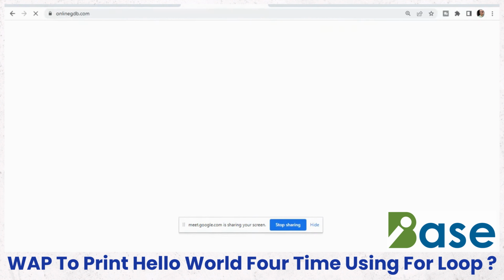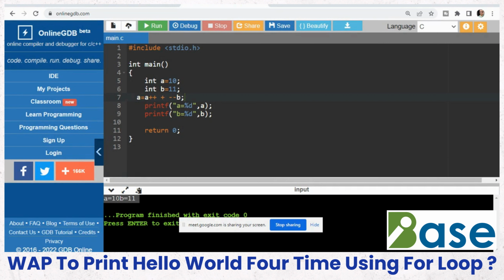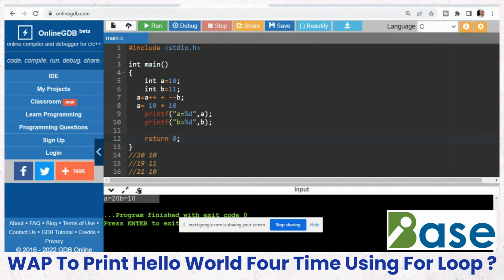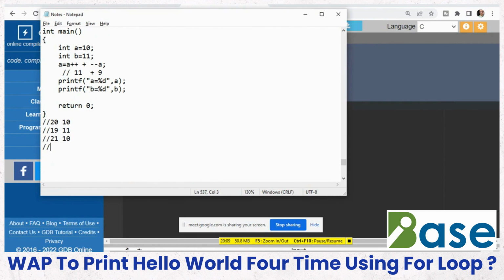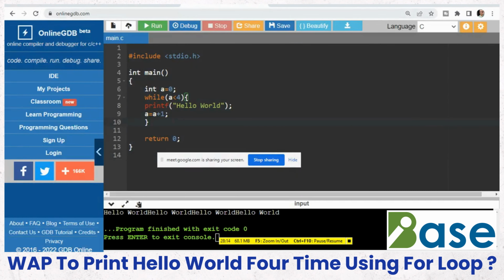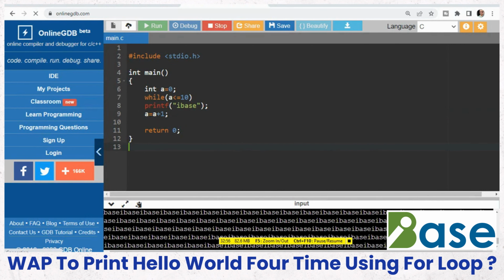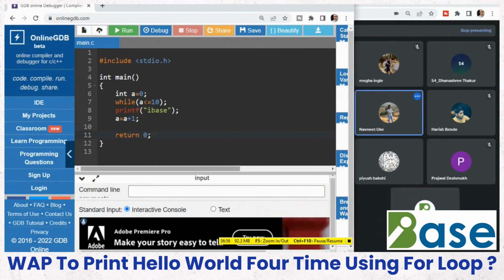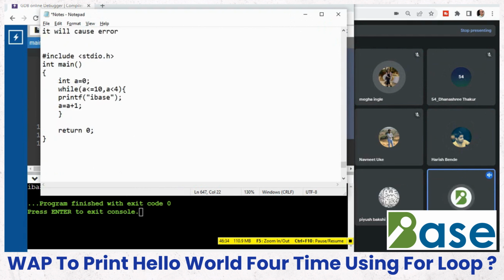WAP To Print Hello World Four Time Using For Loop ?